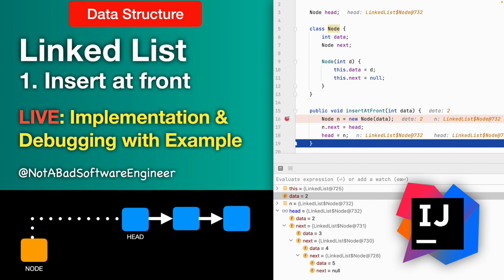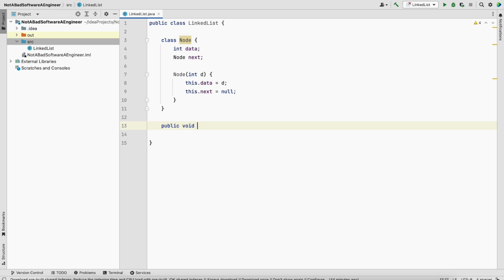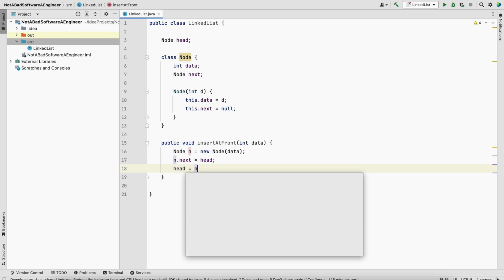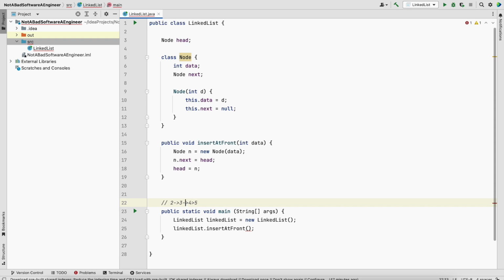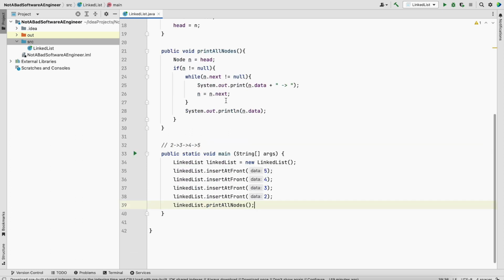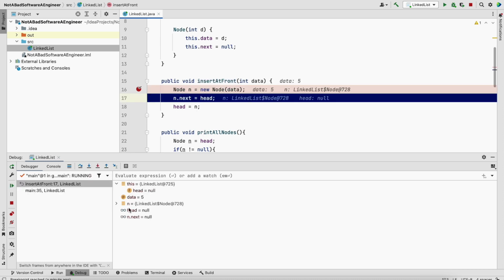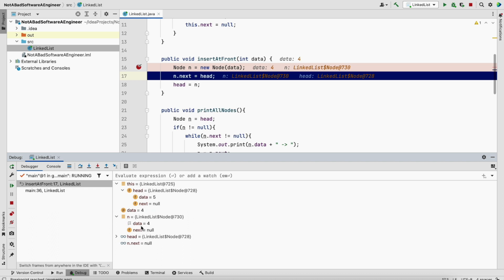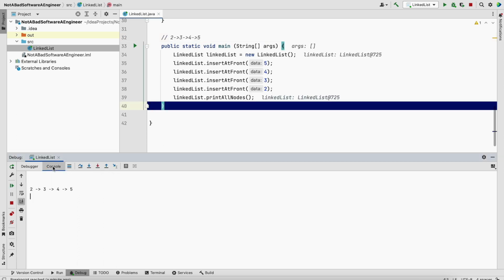Linked List Insert at Front | LIVE implementation and debugging with example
In this video we are going to see how to insert a node with integer value at the beginning of a linked list. We will implement and debug it step by step and I will walk you through the solution.

Our channel is about Software and Technical discussions and topics. We cover lots of cool stuff such as System Design, Cloud Computing, Data Structures, Algorithms, Trending Technical Topics, Interview Preparation Tips and much more.

Chapters:
0:00 Introduction
0:23 Implementation
3:11 Driver function with example
5:55 Run and Debug the solution Subscribe for updates on new videos!